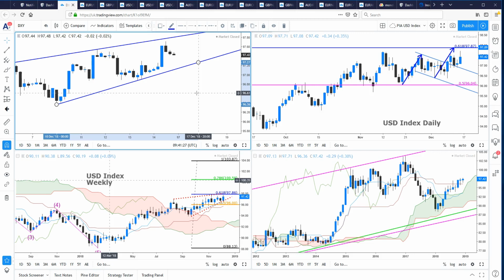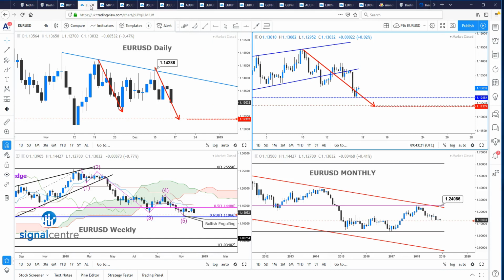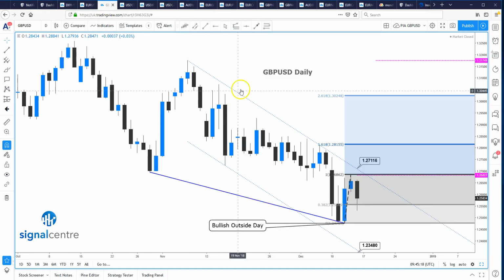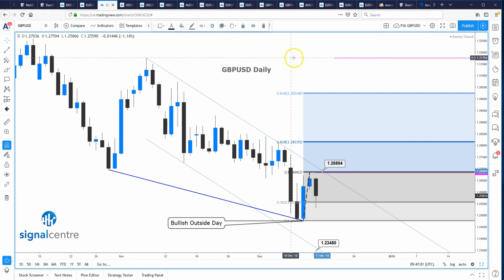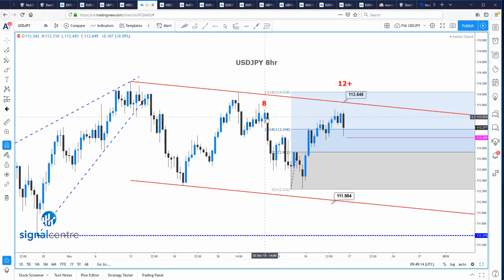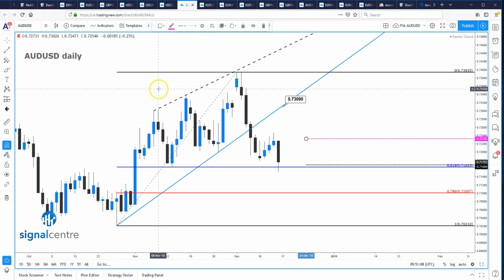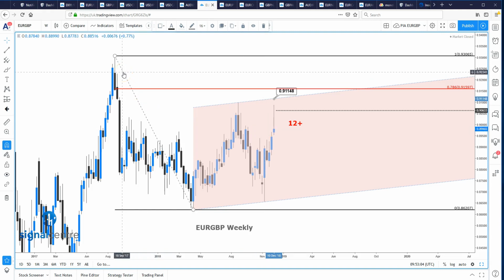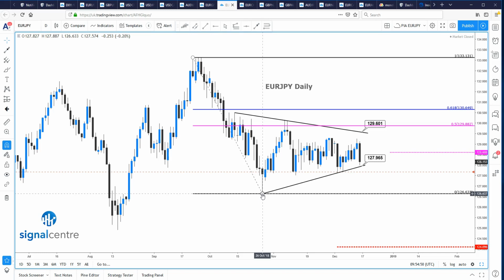Signal Centre FX majors 17122018